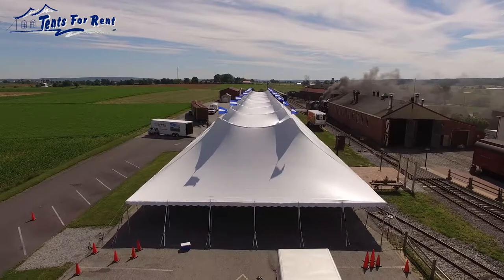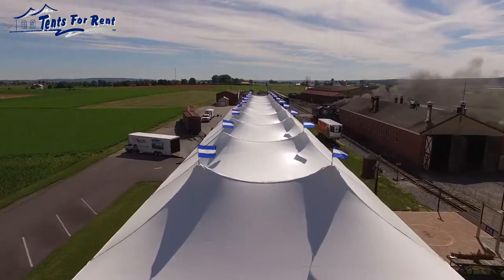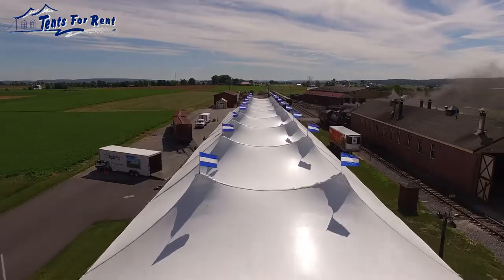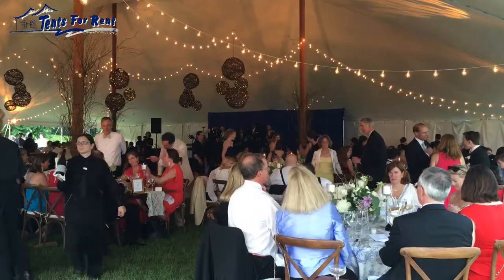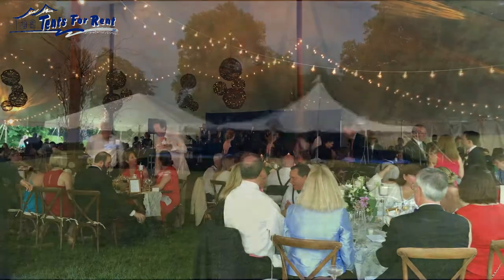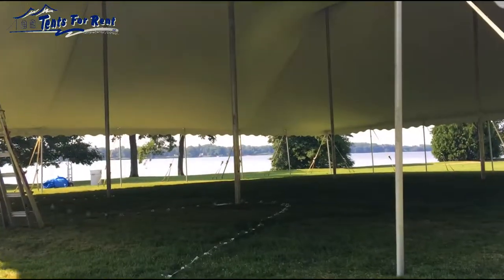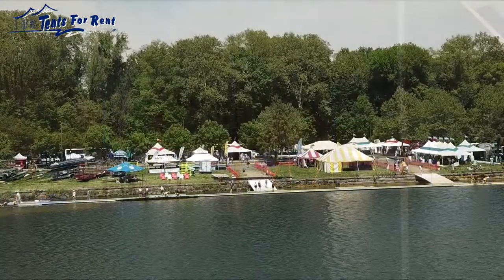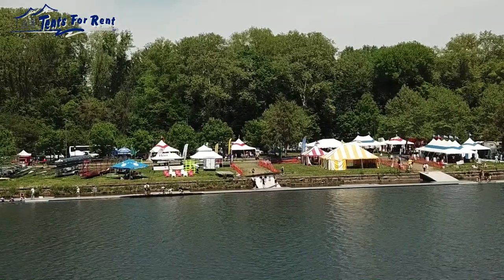Tents For Rent tent styles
It’s easy to be confused by the different types of tents: frame tents, clearspan tents, pole tents, sailcloth tents. Which one do I need? What’s the difference and why does it matter? Let me break it down for you.
Frame tents have an aluminum skeleton that makes the tent rigid. They offer some unique advantages over pole tents. Sometimes, tents must be secured with weights instead of driving stakes into the ground. In locations where a driveway cannot be penetrated or where underground utilities make it unsafe to drive stakes, a frame tent with weights is the perfect solution. Frame tents are much more flexible in the ways that they can be secured. They can be installed on a deck, patio or even the rooftop of a building. Frame tents have other advantages as well. They have no interior poles. This is great for construction projects where machinery must work inside the tent or events where poles would obstruct the flow of people.
Clearspan tents also have an aluminum structure and have all the benefits of a frame tent. However, clearspans can be much larger than a frame tent (over 100’ wide). The tent fabric slides in tracks on the aluminum beams, making them very tight. They are excellent for winter use or long-term installations. Clearspan tents also work well as weather protection for a stage at a graduation ceremony or other outdoor event with a large audience. Lighting and speakers can be hung from the aluminum beams of the tent. The front of the stage can be completely unobstructed by tent poles. Clearspans can be  raised to a taller height to cover a stage or to allow machinery to enter the tent. Some people prefer the more modern, "Euro" appearance of a clearspan tent.
Pole tents, also known as tension structures, are an evolution of the earliest type of tents.  The forerunners to our modern pole tents were the big top circus tents of the past. They have tall, graceful peaks and airy spacious interiors. Their structure comes from the fabric itself. Thus, they can be installed quickly with no need for beams to support them. Many of today's pole tents are engineered to withstand up to 70 mph sustained winds and 90 mph gusts. Pole tents are the most economical type of tent that we offer. They are great for weddings, backyard parties and other events of all kinds. Many people prefer this style over the more traditional square frame or clearspan tent appearance. They can be installed on nearly any surface where stakes can be driven into the ground. They are our most popular type of tent.
Sailcloth tents are a type of pole tent that is very popular for weddings. They have the tall graceful peaks of a pole tent with a few extras to make them special. Inspired by sails on sailboats, they’re light and airy. They allow lots of natural light to flood the tent and they glow with light at night. Their whimsical rounded shape creates a great canvas for all types of decoration. Their elegant minimalist design lets you enjoy the great outdoors while providing walls to protect you in case of rain. White pennant flags waving from the peaks add to the charm.
Still not sure which type of tent you'll need? Our customer reps will be happy to help you find the best solution for your event. Whatever type of tent you choose, rest assured that Tents For Rent will provide you with a quality tent and excellent service to make your event successful.